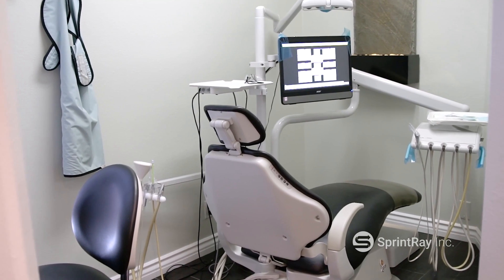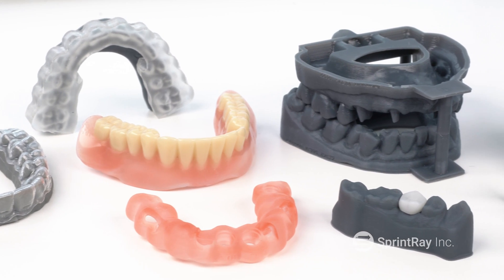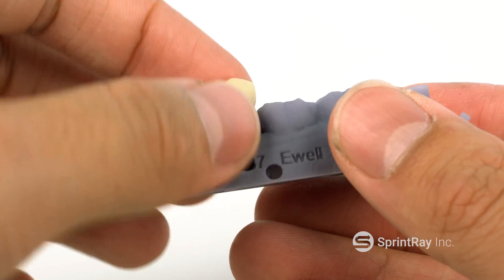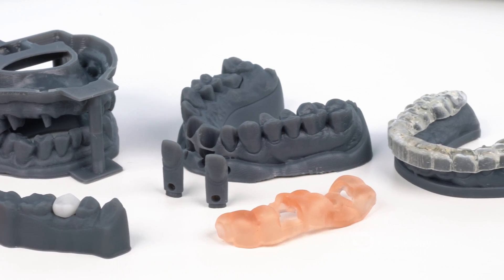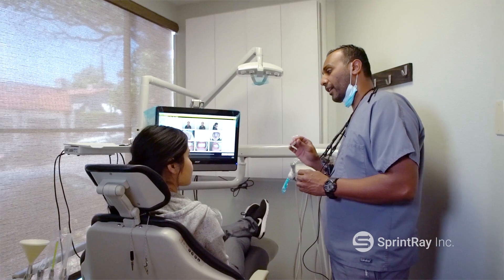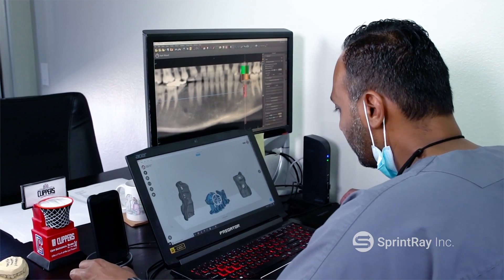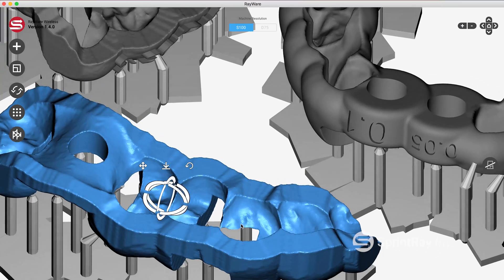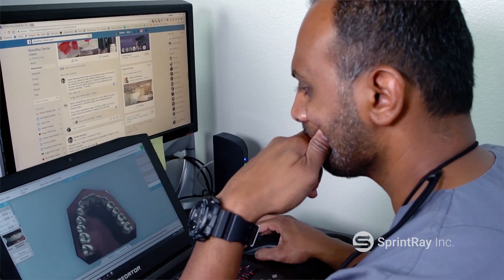3D Printing In Dentistry - With Dr. Chethan Chetty DDS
Dr. Chethan Chetty discusses digital in dentistry, and how 3D printing is revitalizing the dental workflow.